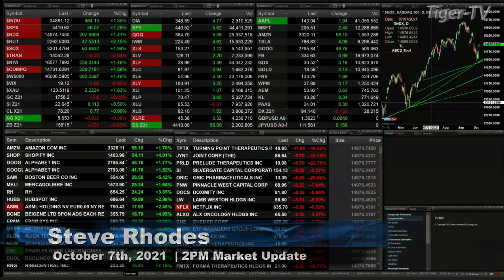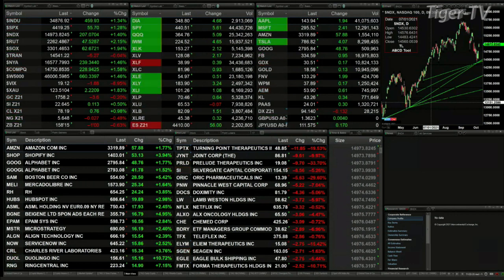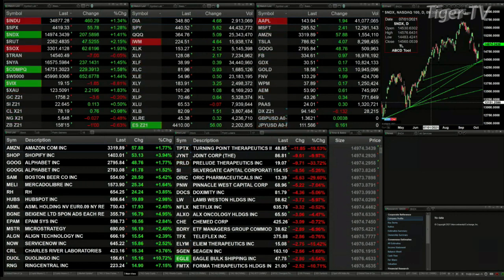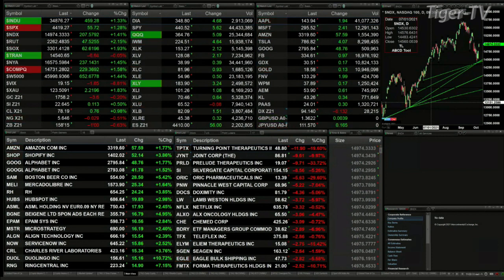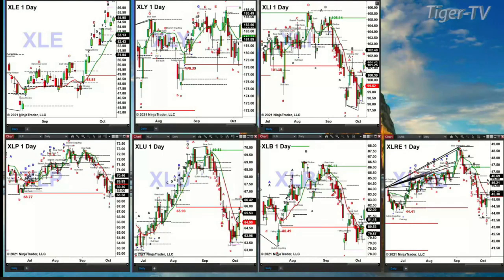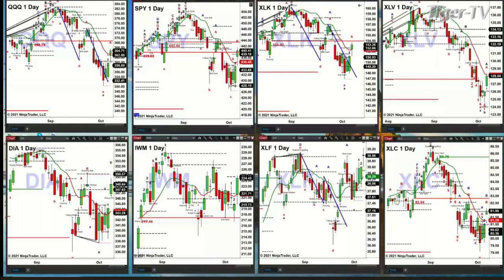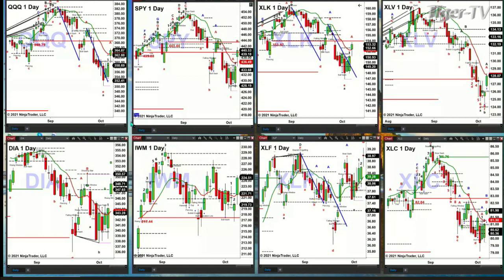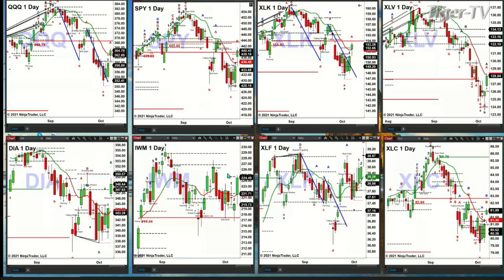October 7th, 2PM ET Market Update on TFNN - 2021